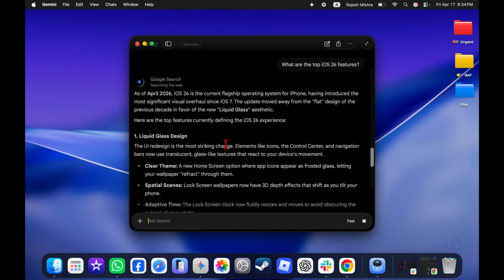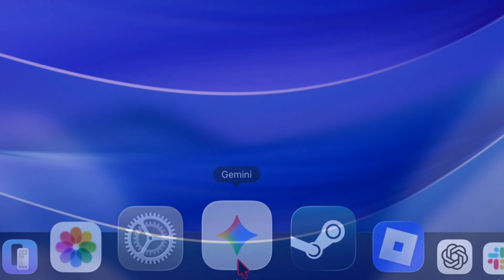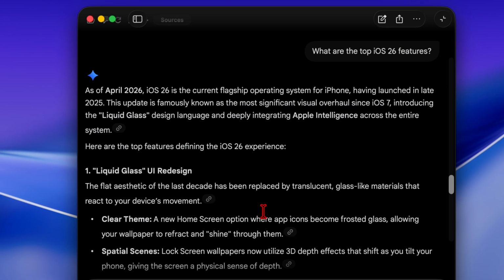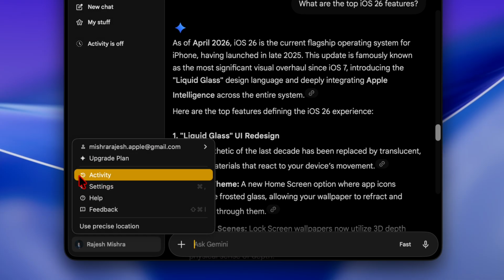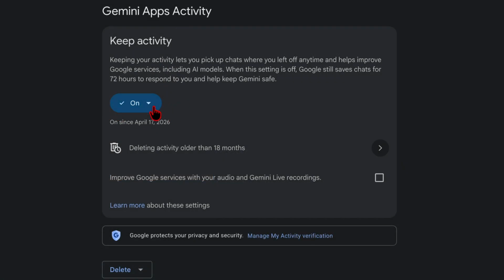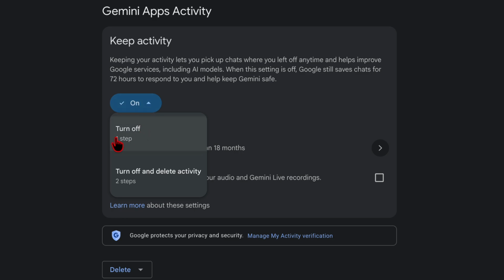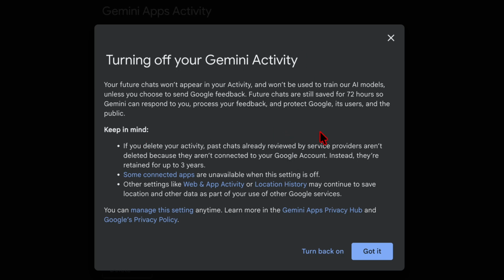How to Stop Google Gemini from Saving Your Activity or Chat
Want to stop Google Gemini from saving your activity or chat history? In this video, I’ll show you how to turn off Gemini Apps Activity and manage your privacy settings on your phone or computer. This step-by-step guide helps you stop conversations from being stored, delete past activity, and take better control of your Google account privacy. Perfect for anyone who wants to use Gemini more privately and securely. Watch till the end for the easiest method to disable Gemini chat saving completely.